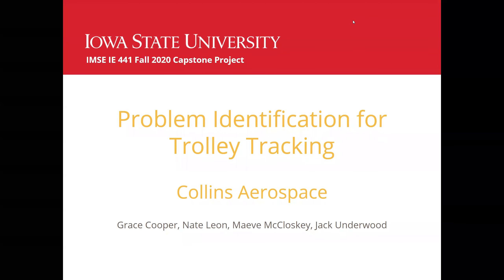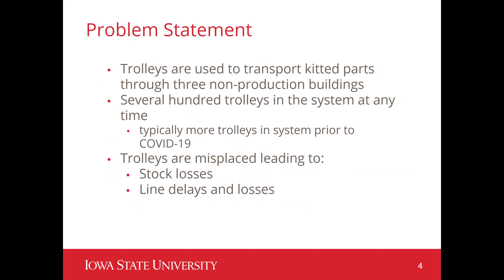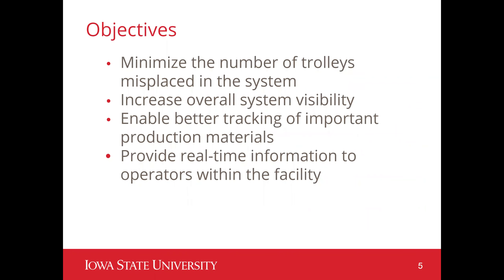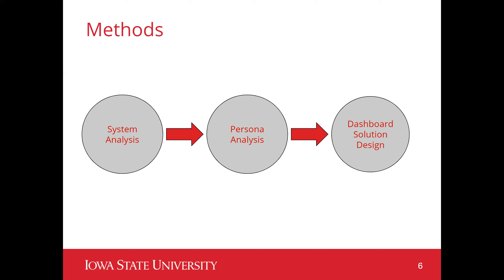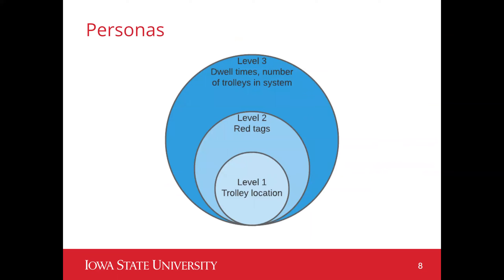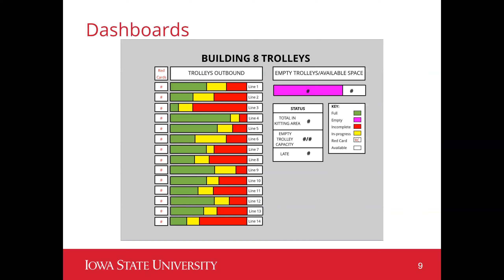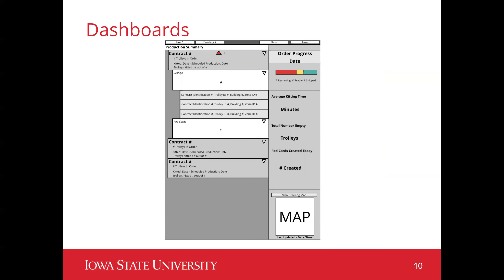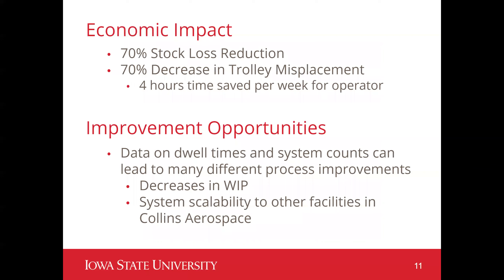IE441 Fall 2020 - Group 2